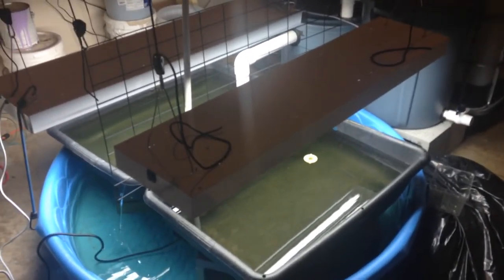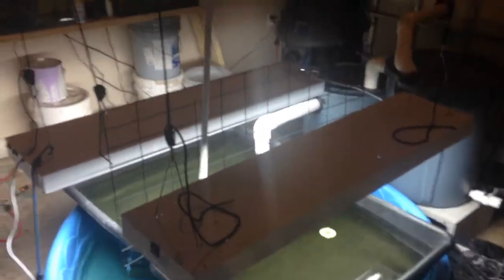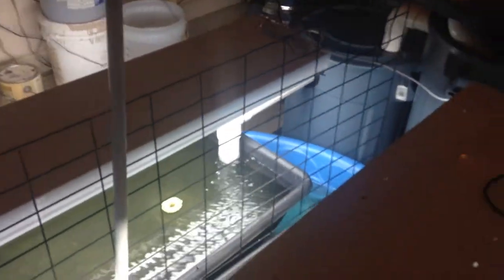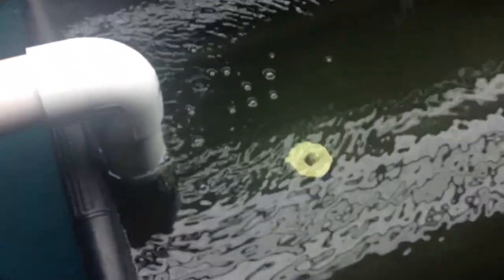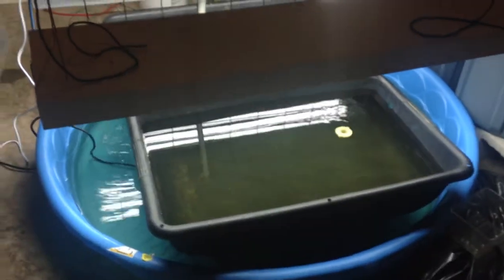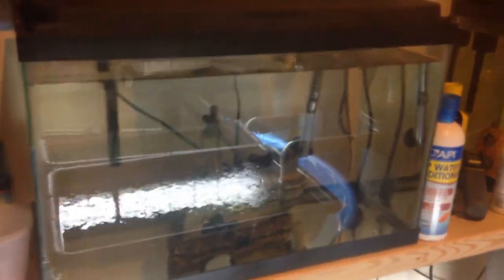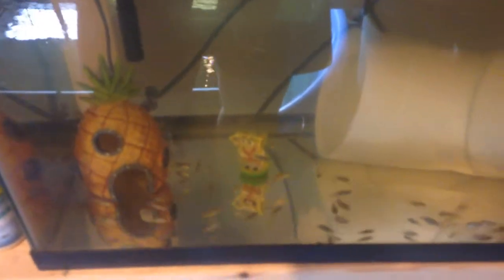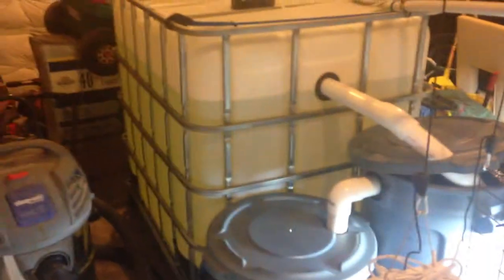aquaponic garage overview ibc tote food machine blue tilapia floating raft veggie fish farm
This is a 275 gallon ibc tank hydroponic garden in my garage with 50 blue tilapia.  Swirl filter, k1 bio filter media, floating deep water raft.  Used to farm fish and leafy greens such as lettuce, basil ect. Let me know if you have any questions.